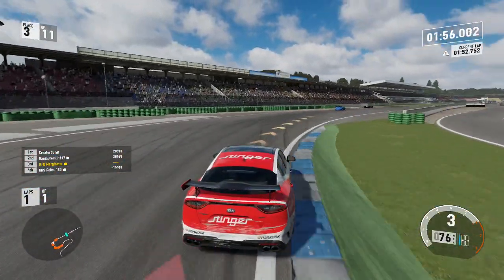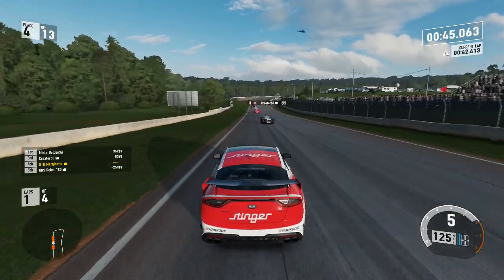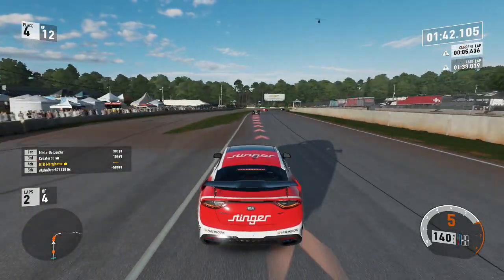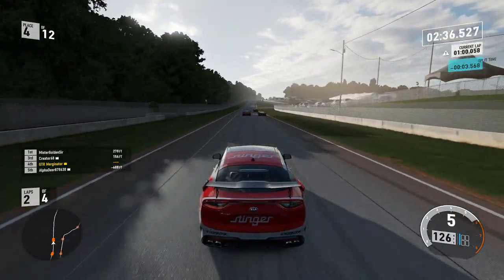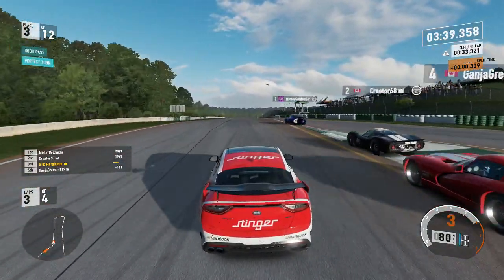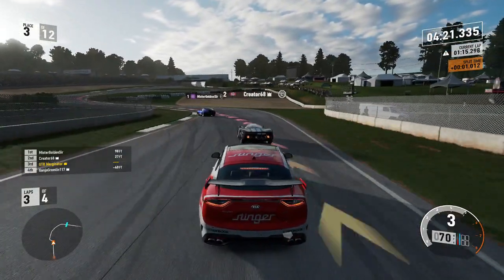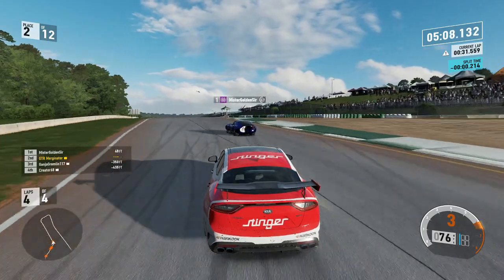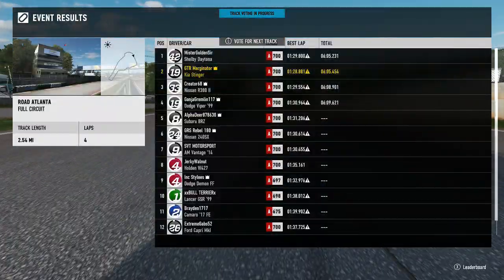KIA Stinger, the Viper Eater!